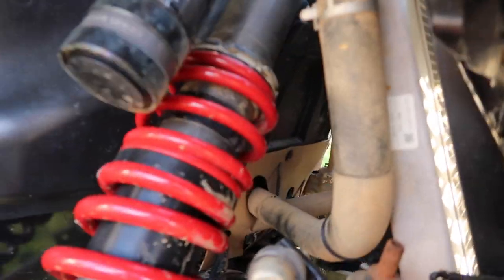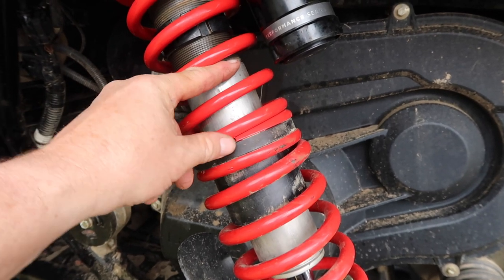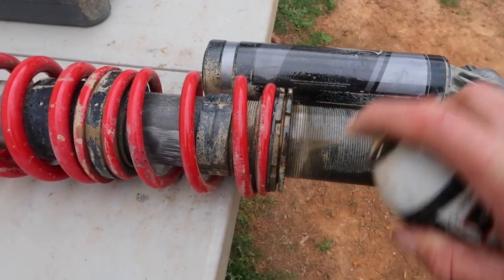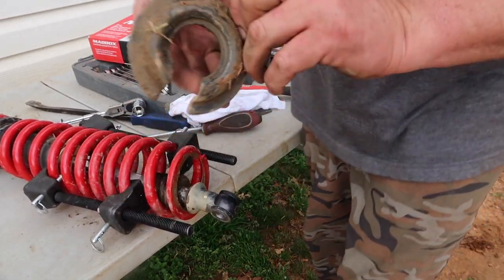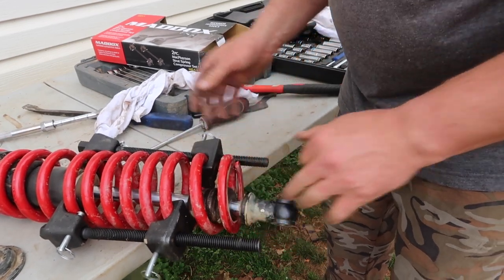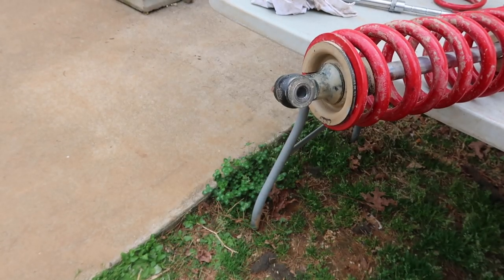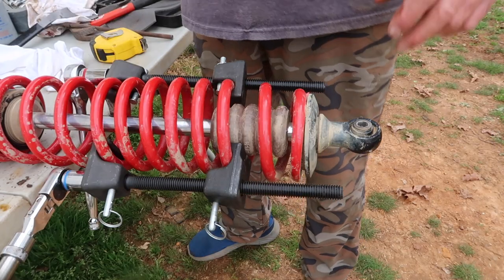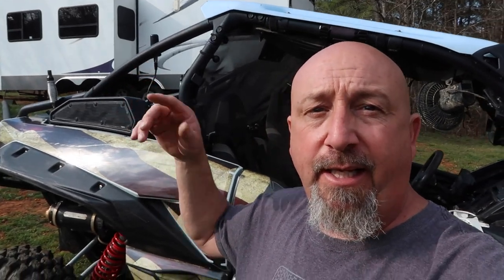Tender Springs on the Kawasaki KRX 1000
Installing the Tender Springs from All Things UTV, Here is the link to the part
Have you installed the Tender Springs and did it make a difference